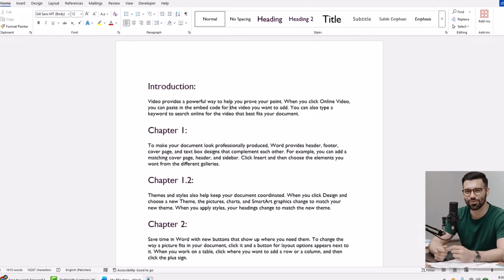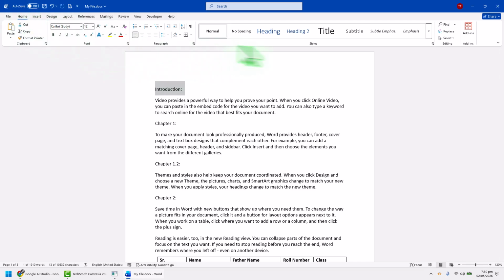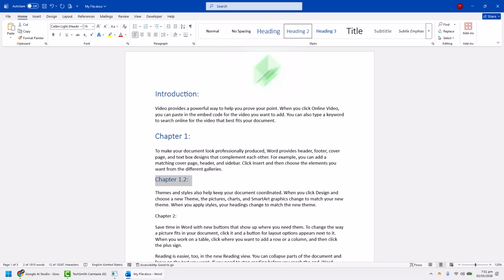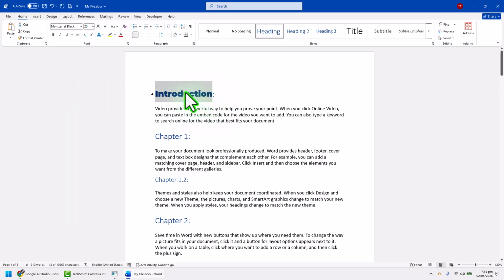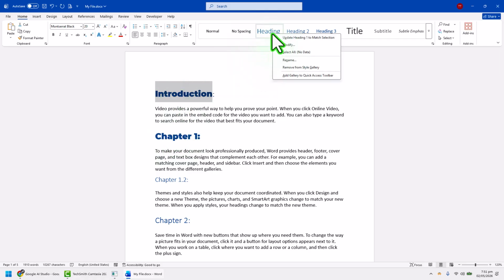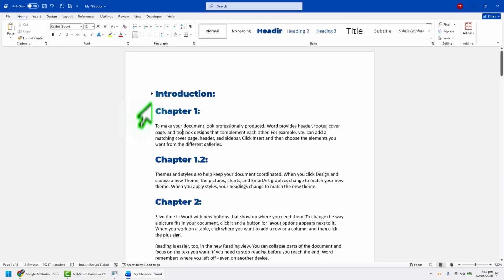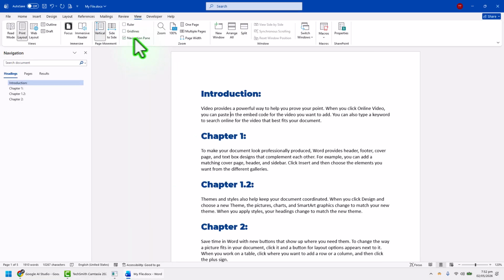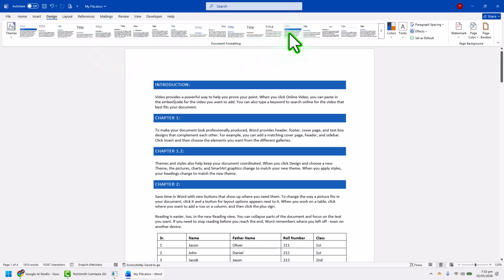How to Add Headings in Word Document: Save a Heading Style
Learn how to add headings in Word using simple built-in styles that instantly make your document look clean, organized, and professional. In this beginner-friendly tutorial, you’ll see how to use Heading 1 and Heading 2, customize their design, collapse sections, and navigate your document easily without scrolling. Perfect for students, teachers, office users, and anyone working on assignments, reports, or long Word documents.

In this video, you will learn:

• How to apply Heading 1 and Heading 2 from the Home tab
• How to change the font, size, and color of headings
• How to save your custom heading design for the whole document
• How to collapse and expand sections using headings
• How to use the Navigation Pane to jump between sections
• How headings help in creating an automatic Table of Contents
• How to use Themes to change the overall heading appearance